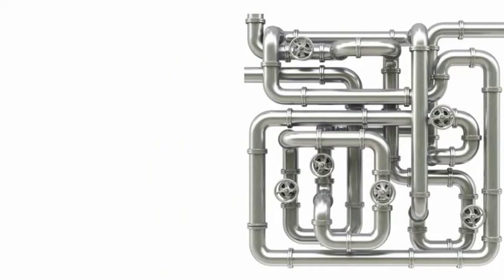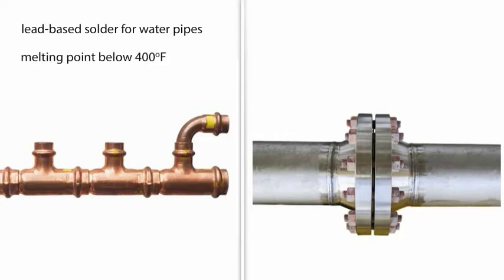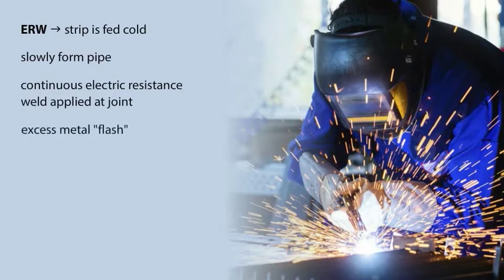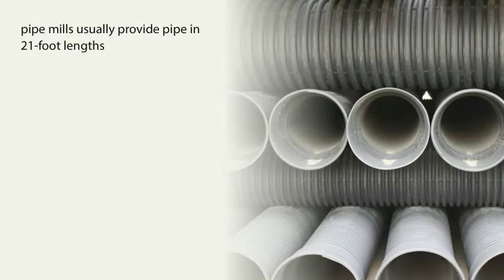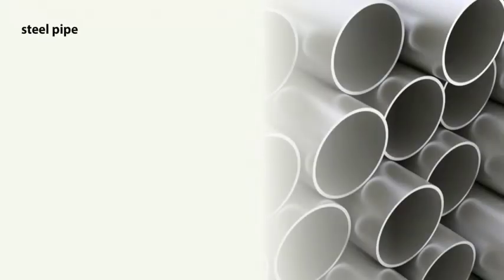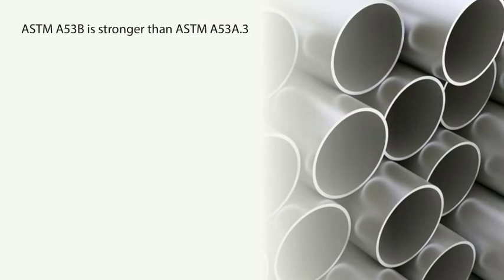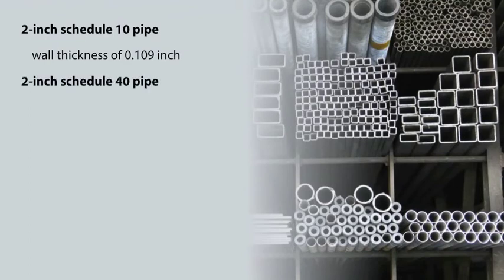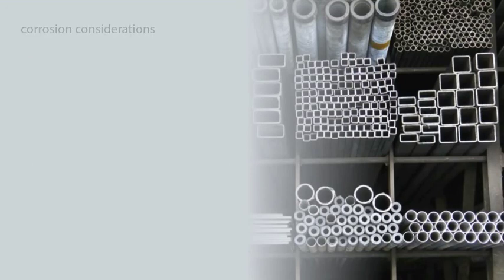Natural Gas Piping Basics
Before we discuss advanced gas piping concepts it’s important to review the basics. In this course we attempt to discuss the most basic natural gas related piping concepts starting with the piping itself, how it’s made, and how it’s installed.